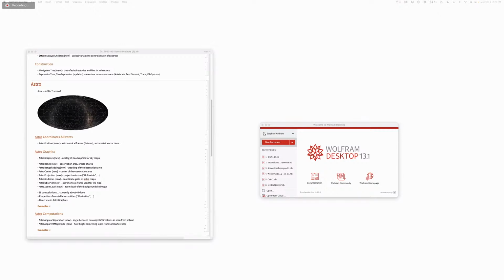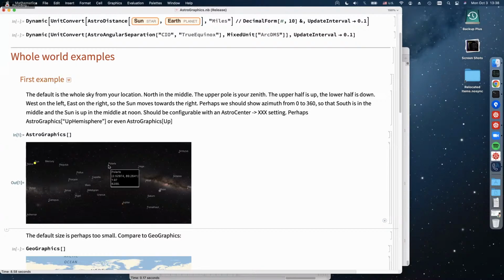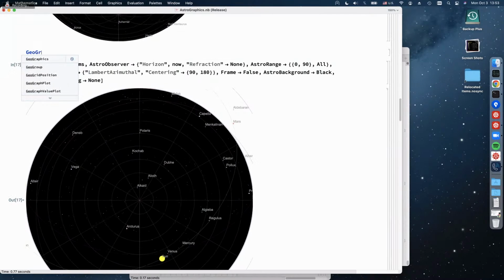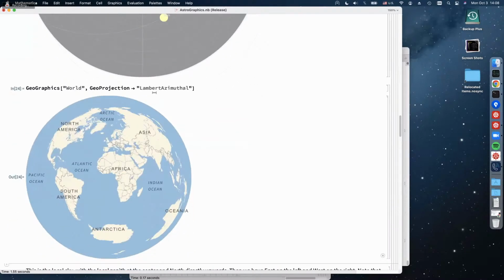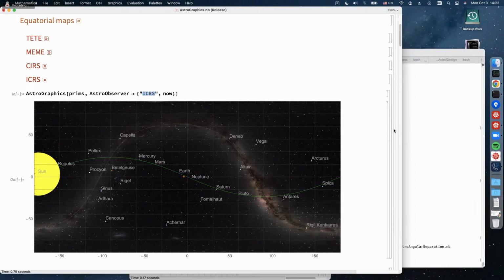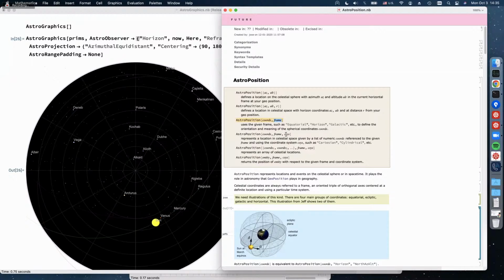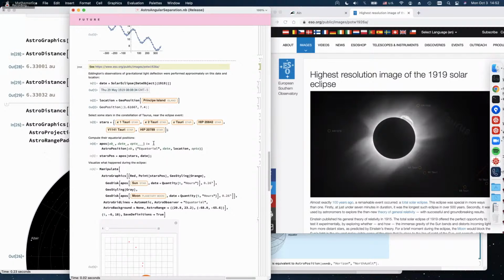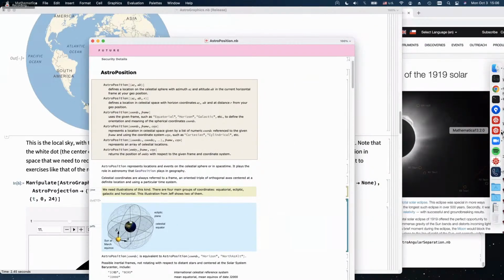Live CEOing Ep 645: Language Design Review of Astronomy, Geography & More Continued